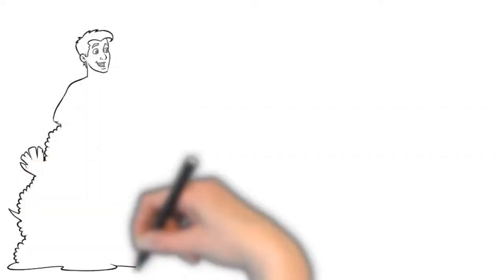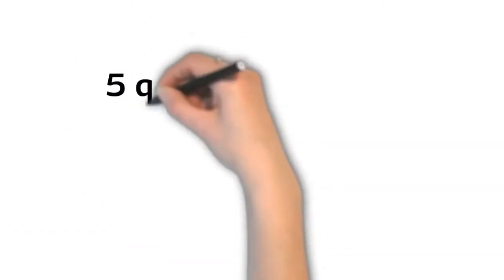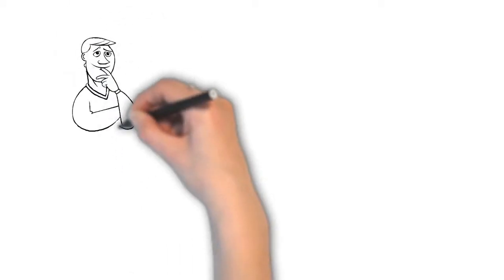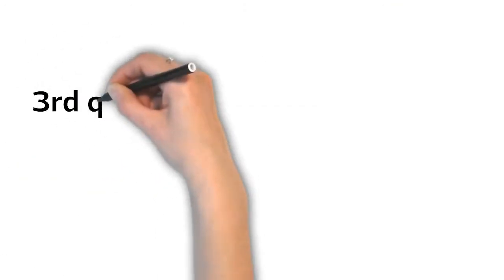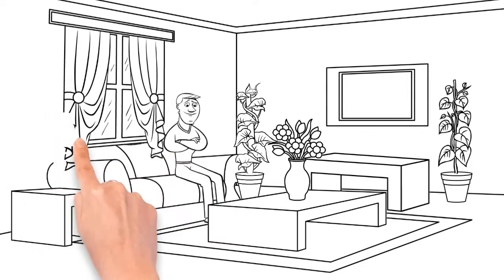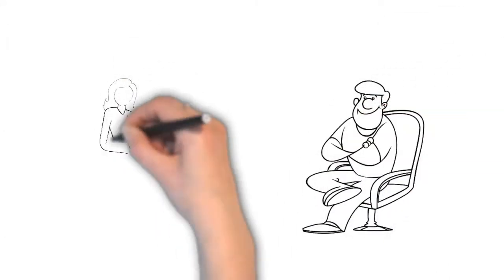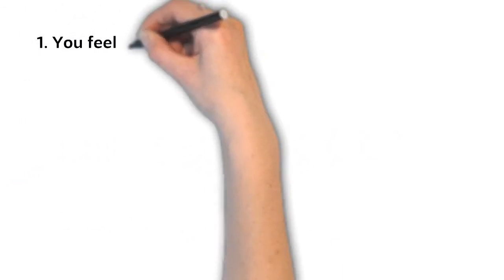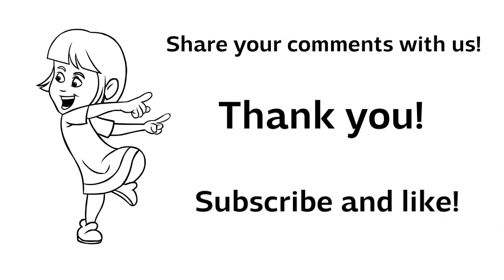5 Questions To Ask Before and After First Date NEW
5 Questions To Ask Before and After First Date NEW Tips and tricks. Make sure to watch till the end to be prepared and have amazing relationship!

Listen and relax.